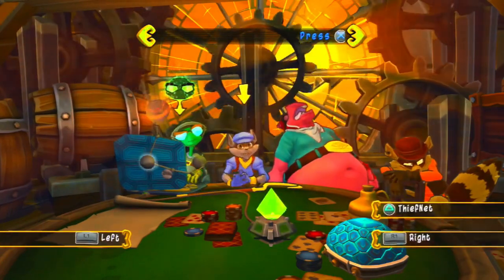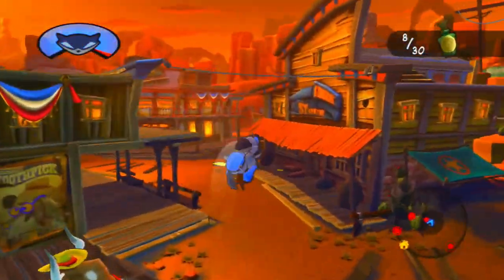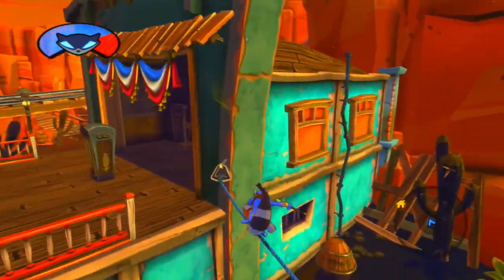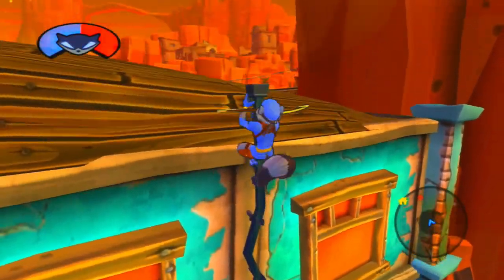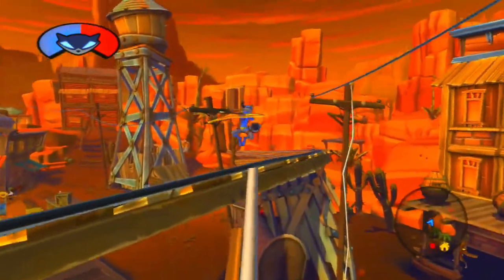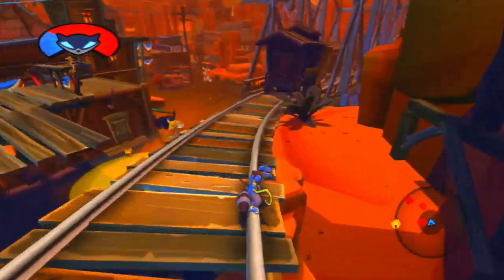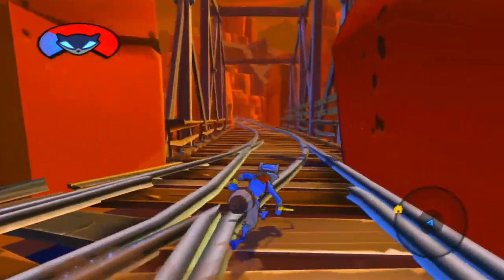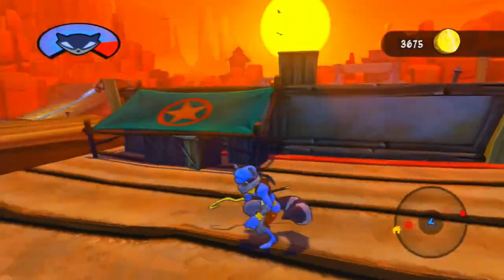Sly Cooper: Thieves In Time Episode 9 THE CLUES OF THE OLD WEST (PlayStation 3)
Welcome to my new Let's Play of Sly Cooper Thieves In Time for the PlayStation 3.

In this episode of Sly 4 Thieves In Time I collect the clues in the 2nd area of the game.